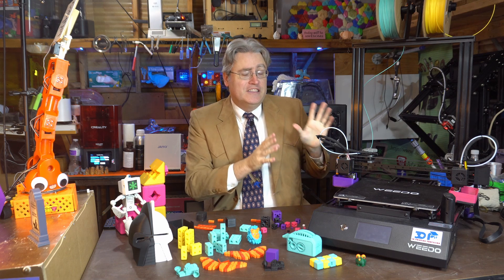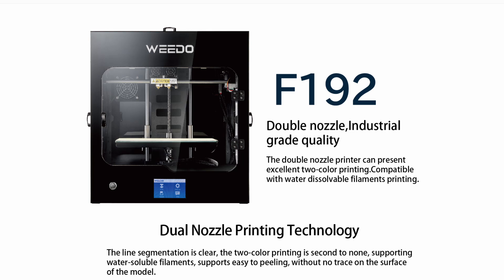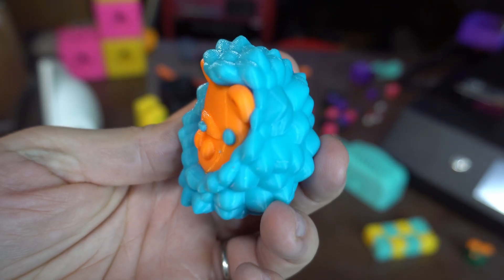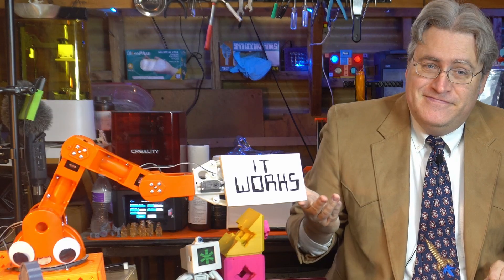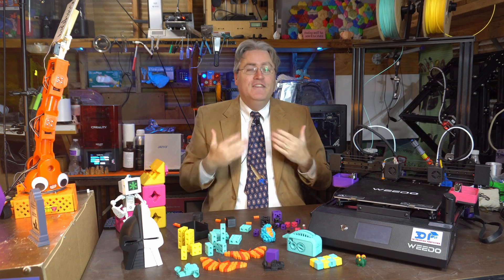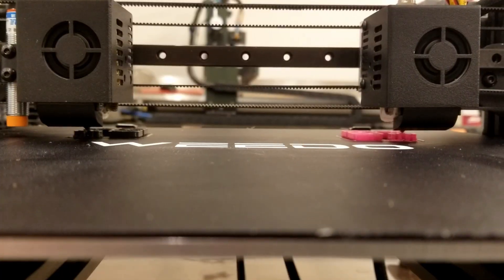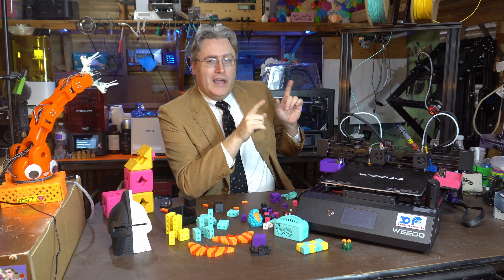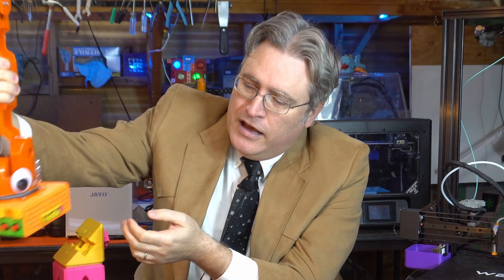Weedo X40 - Laugh if you want, but it works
Whenever I review 3D pritners I say that I'm looking for a "Diamond in the Rough". But that can have 2 meanings. And the large format IDEX X40 from Weedo is a bit of both meanings.

3D Printing Professor is made possible by YOU!

I'm social!